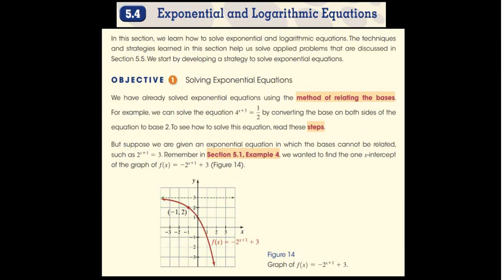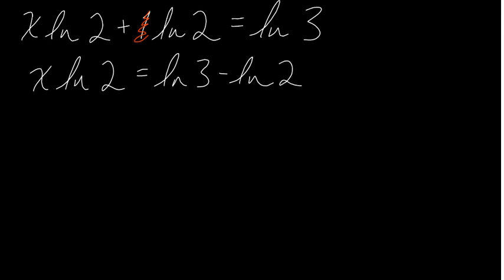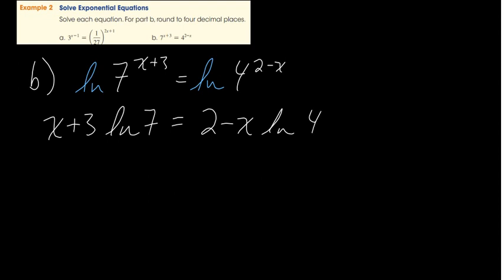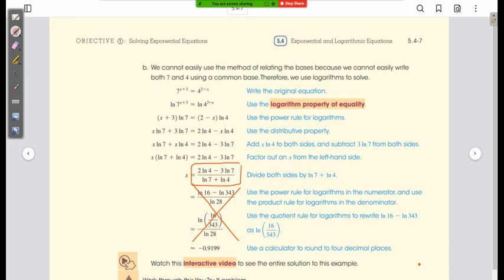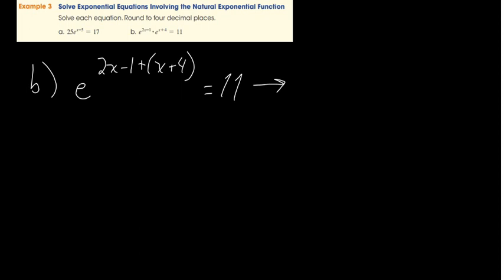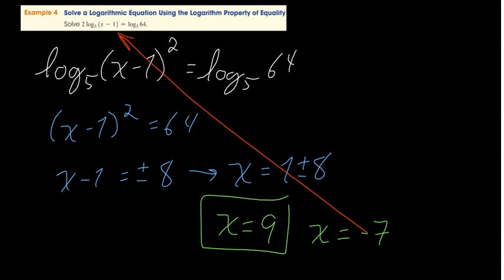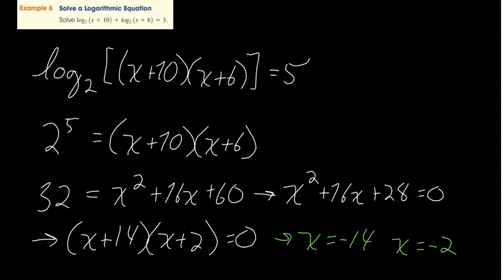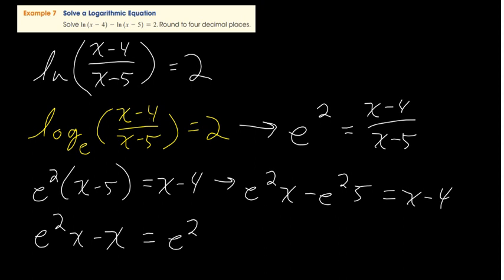College Algebra 5.4: Exponential and Logarithmic Equations